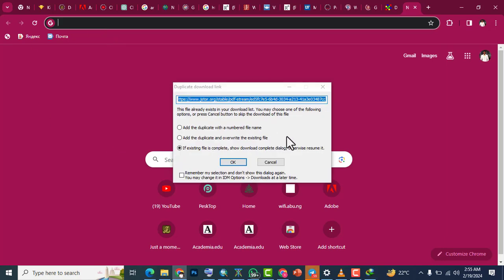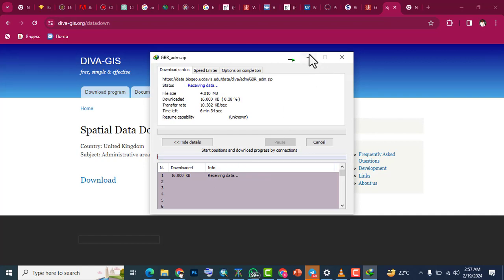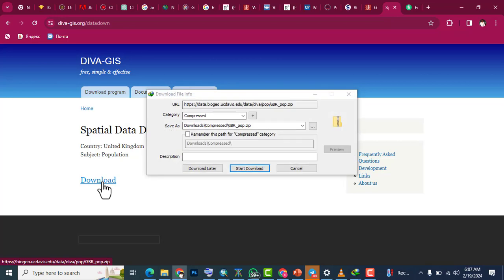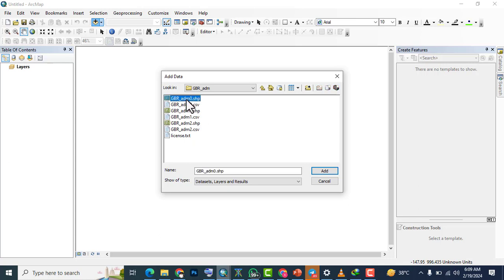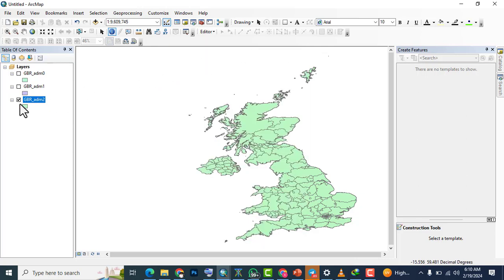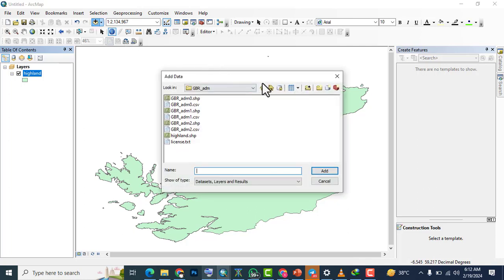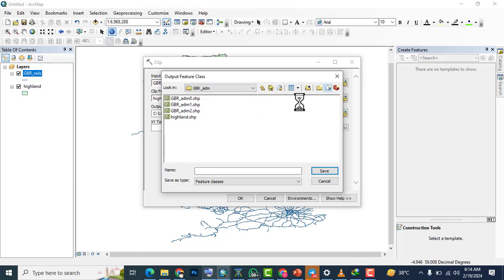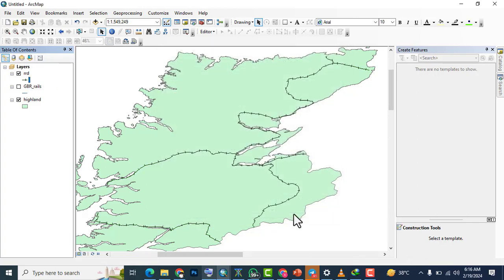How to download the administrative shapefile of any country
Hire me on fiver

In this tutorial, we'll guide you step-by-step on how to easily download shapefiles for any country. Whether you're a GIS enthusiast, a researcher, or a professional in spatial analysis, shapefiles are essential for mapping and geographic data visualization. Follow along as we explore various sources and methods to obtain accurate and up-to-date shapefiles tailored to your specific needs. From governmental repositories to online databases, we'll cover the most reliable resources and demonstrate the process in a straightforward manner, empowering you to access geographical data efficiently. By the end of this video, you'll have the knowledge and tools to effortlessly download shapefiles for any country, enhancing your mapping projects and geographical analyses."